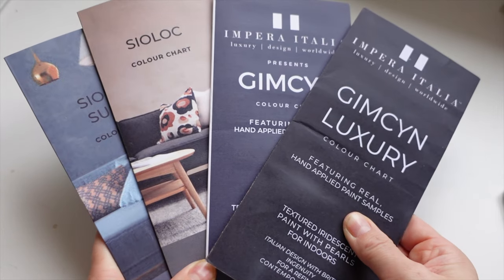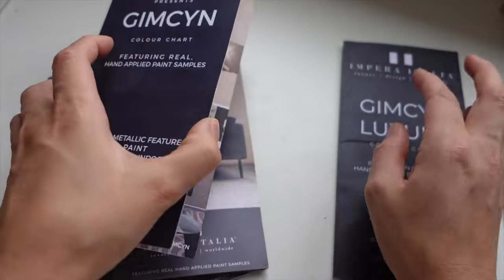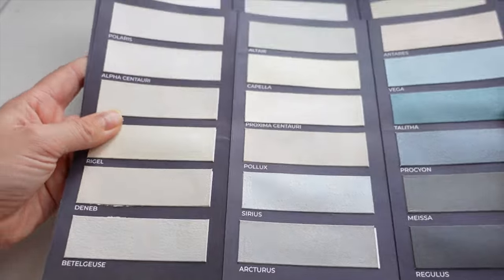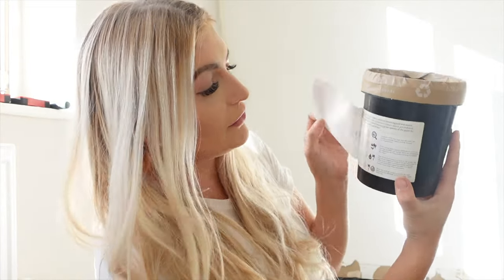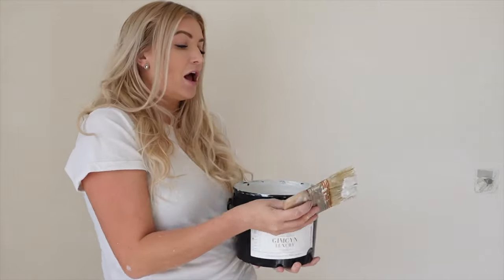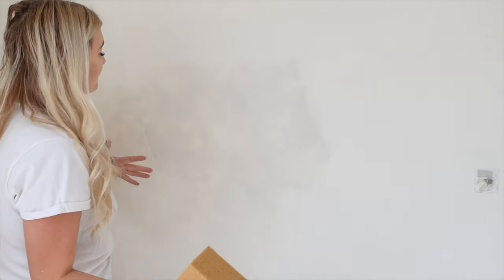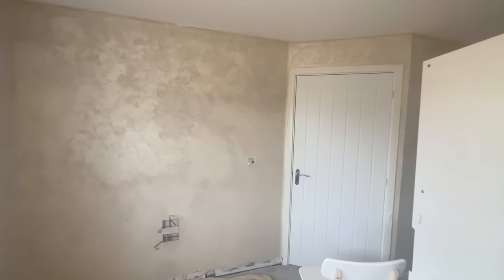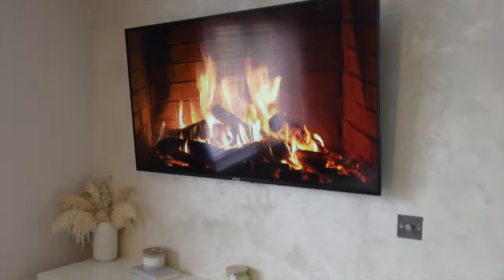How To Apply Impera Italia's Texture Paint | Gimcyn & Sioloc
♡ MY PRODUCTS:

My Gear
New Vlogging Camera – Sony ZV1
Vlogging Camera – Canon G7Xii
Camera – Sony A7Rii
Len 55mm
Len 24mm